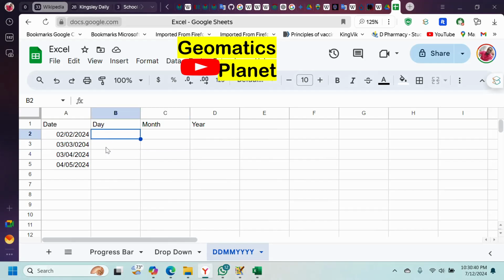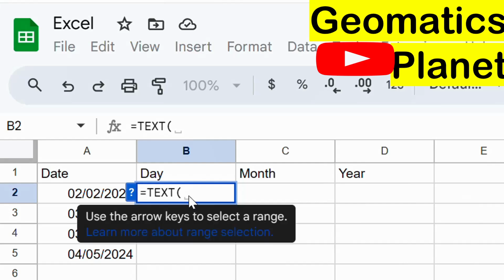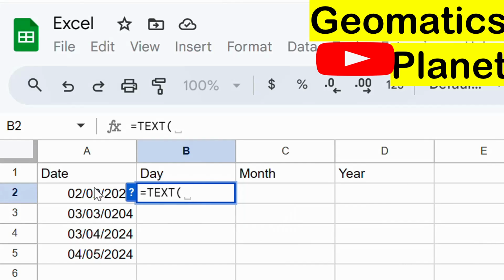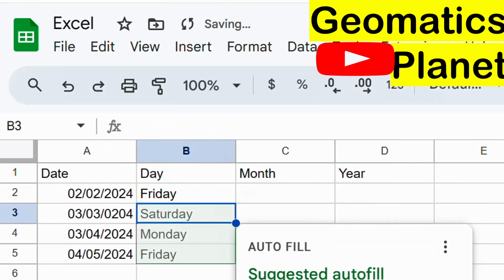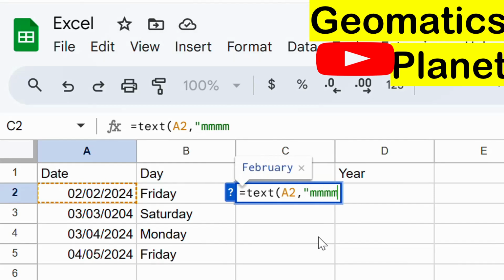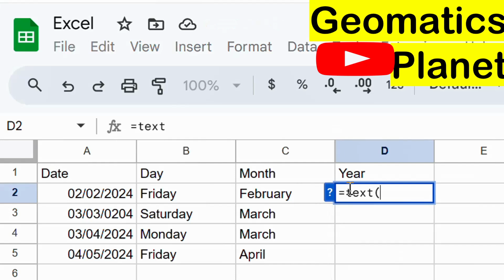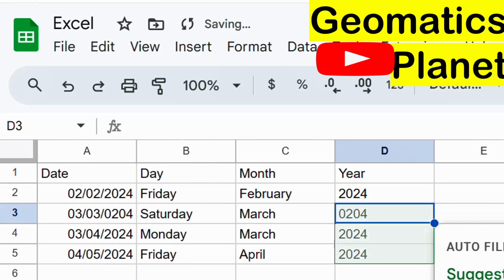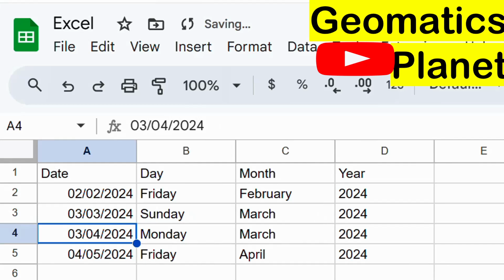Extracting Day, Month, and Year from Dates in Google Sheets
Learn how to effortlessly extract the day, month, and year from dates in Google Sheets using the TEXT function!
This tutorial walks you through the process of using formulas such as =TEXT(cell, "dddd") for the day, =TEXT(cell, "mmmm") for the month, and =TEXT(cell, "yyyy") for the year.
Perfect for both beginners and advanced users, this video provides clear instructions and practical examples to help you manage and analyze date data effectively